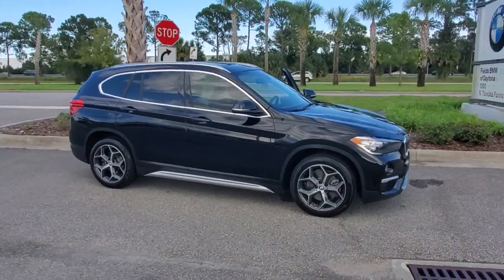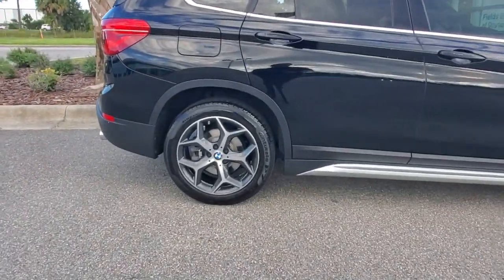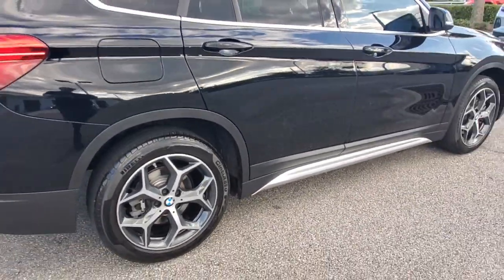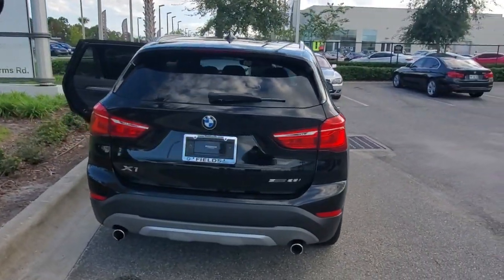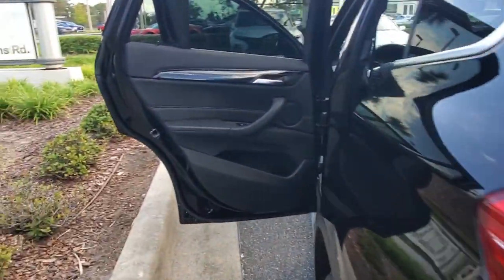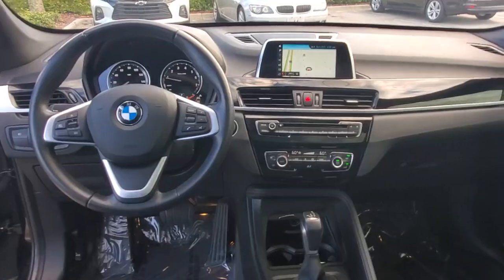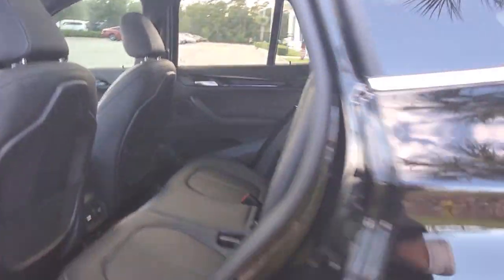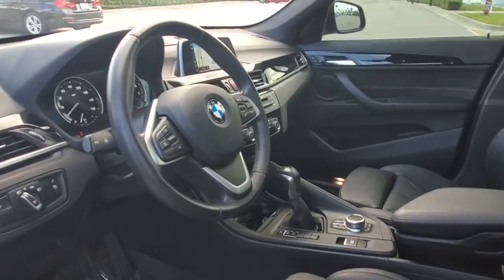2018 BMW X1 Daytona, Palm Coast, Port Orange, Ormond Beach, FL DP6107A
1050 N Tomoka Farms Rd

BMW Certified, ONLY 20,962 Miles! Back-Up Camera, Onboard Communications System, iPod/MP3 Input, Power Liftgate, TRANSMISSION: STEPTRONIC AUTOMATIC, Alloy Wheels, Turbo Charged.WHY BUY FROM FIELDS BMW?Fields BMW of Daytona has the New and Pre-owned BMW luxury cars you have been searching for at a price you can afford. We have friendly and helpful sales and service staffs, highly skilled mechanics and incomparable service - all in a world class facility easily accessible from anywhere on the Seacoast and Central Florida. Our sole mission is to make you a customer for life by consistently providing an exceptional experience. Fields Matters Because You MatterPURCHASE WITH CONFIDENCEAdditional plans are available to extend coverage, if desired, Every vehicle is thoroughly inspected and reconditioned by BMW-Certified technicians, 1-Year/Unlimited Miles plus balance of original new vehicle limited warranty (4-Year/50,000-miles), Roadside Assistance includes jump starts, tire changes, lock out service, and fuel/fluid delivery, 24/7 Roadside Assistance (even if someone else is driving your vehicle), Trip interruption benefits are included, Service loaner and/or alternate transport are included for the duration of your protection planOPTION PACKAGESTRANSMISSION: STEPTRONIC AUTOMATIC sport and manual shift modes and Adaptive Transmission Control (ATC) (STD).EXPERTS ARE SAYINGEdmunds.com's review says Dynamics is where the X1 excels. It is quicker than the Audi Q3 and the Mercedes GLA 250 to 60 mph, posts some of the shortest stopping distances in its class, and sets a high bar in handling prowess..